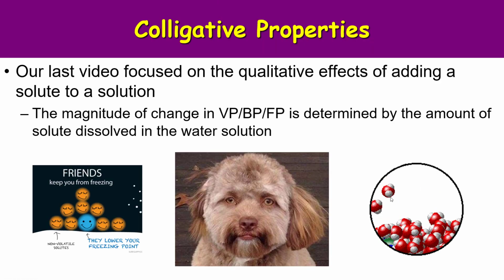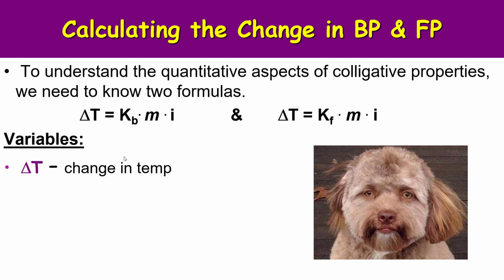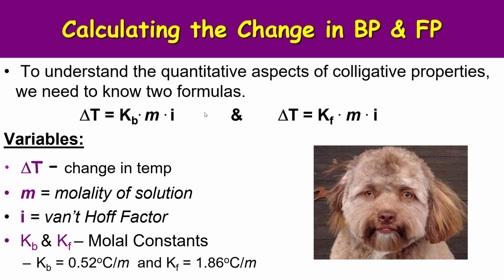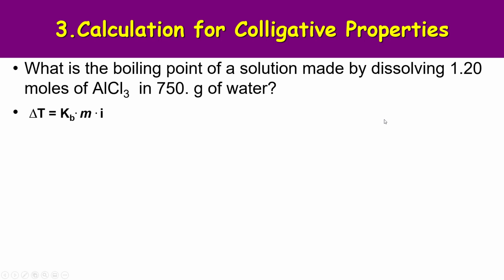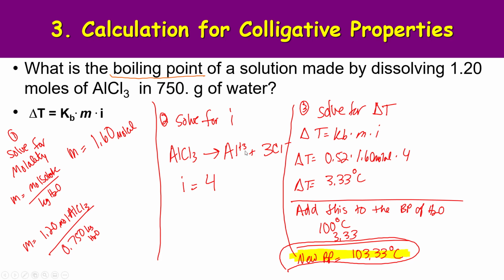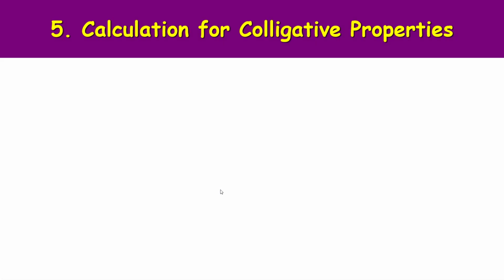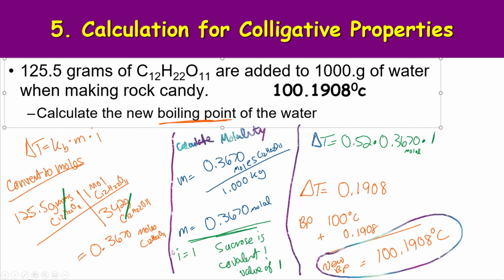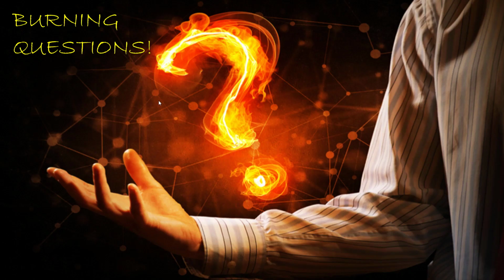Unit 13.4B: Calculations & Colligative Properties of Matter: BPE & FDP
Unit 13 Solutions:
This chemistry video introduces & discusses the calculations associated with colligative properties of a matter such as determining the new boiling point and freezing point following the addition of a nonvolatile solute.

Prior chemistry content needed:
Intro to Colligative Properties
Molality

Level: Chemistry Honors